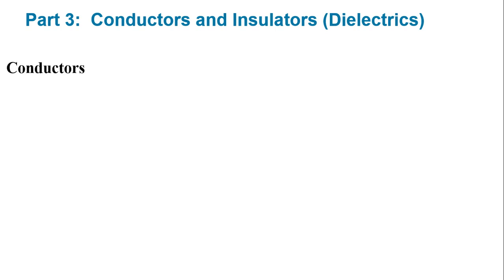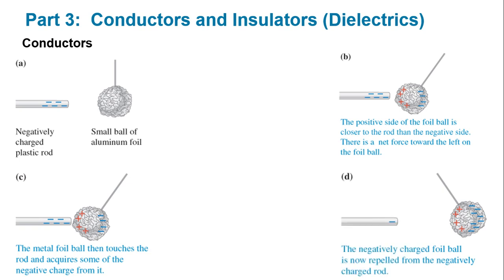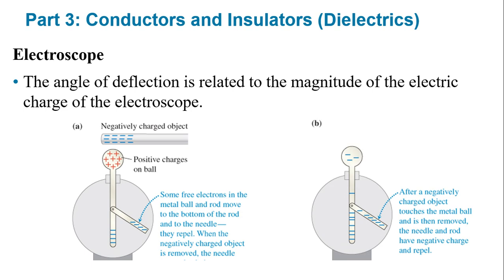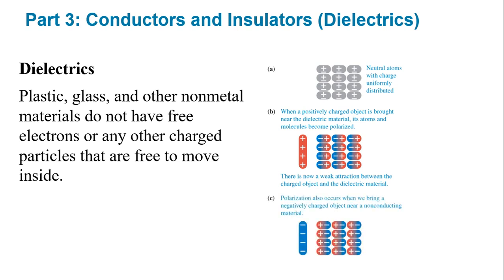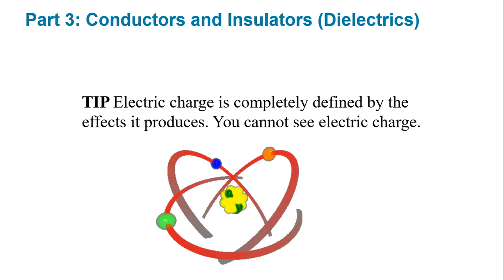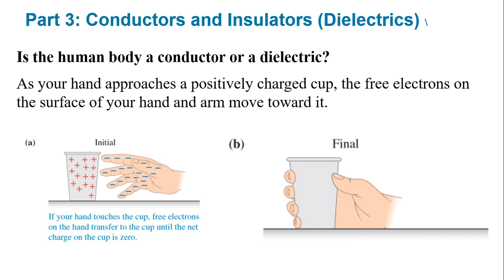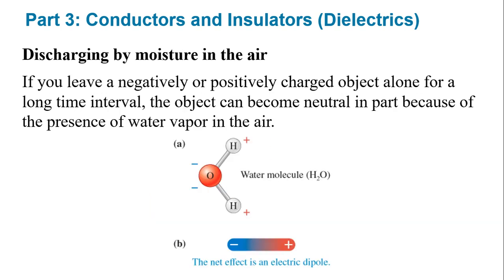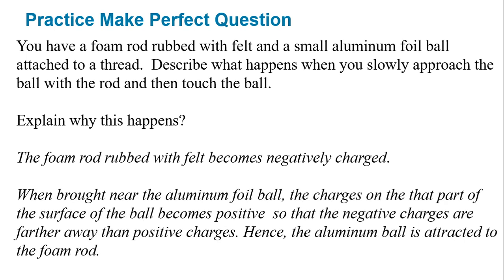ECEF Part 3 Conductors and Insulators